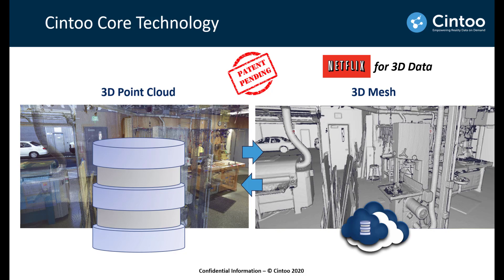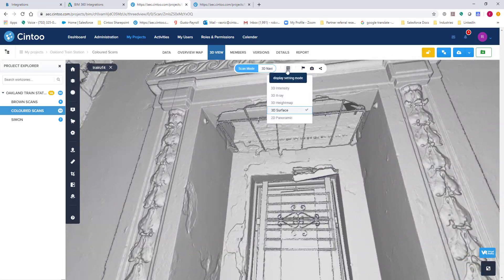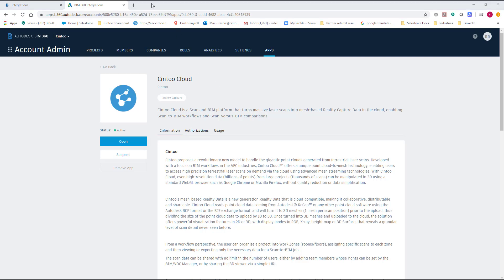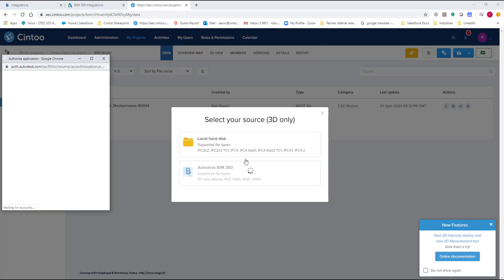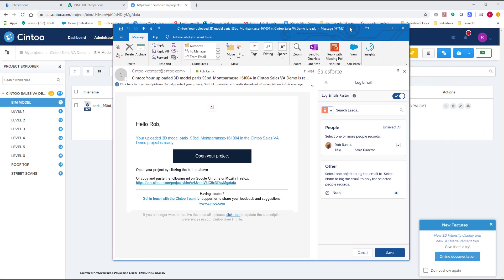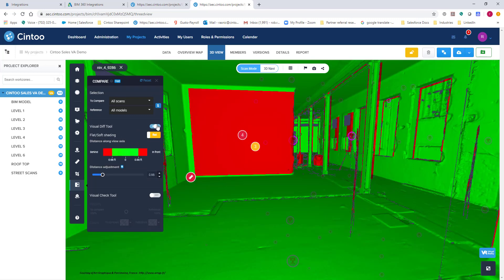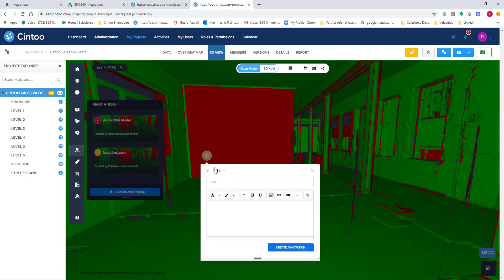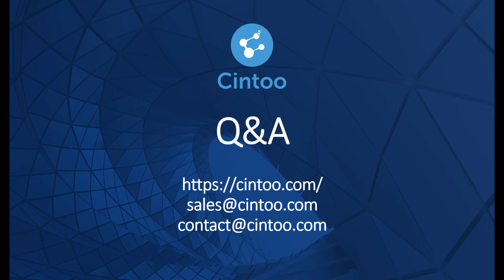Cintoo BIM 360 Integration